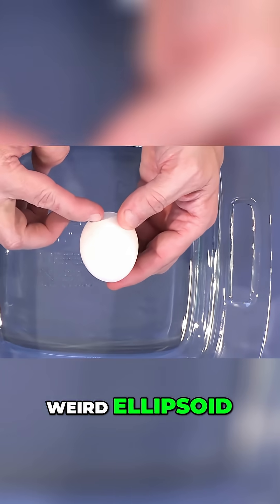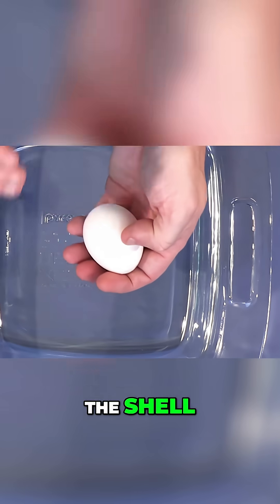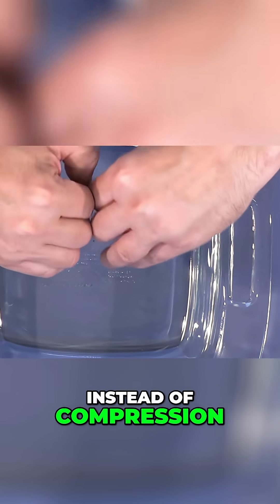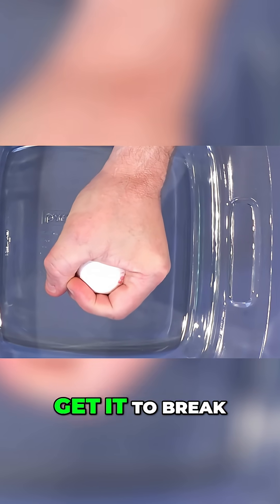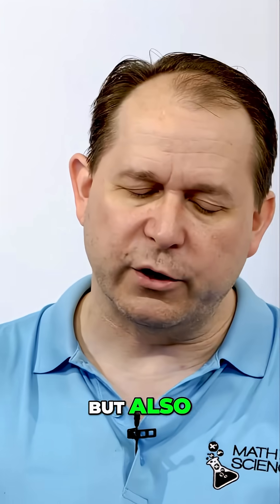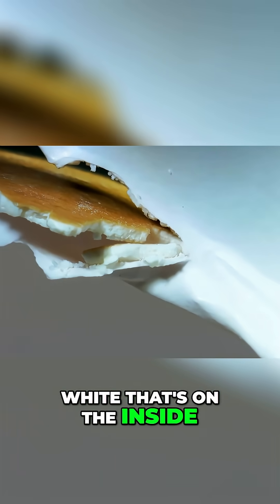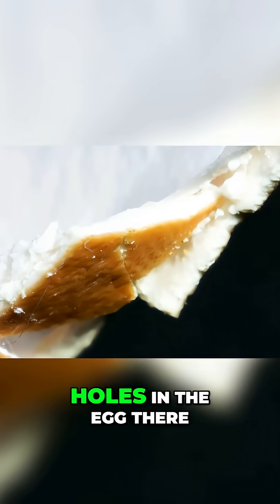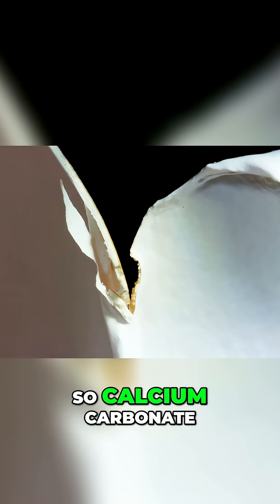The Egg Challenge You’ll Lose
What if something as fragile as an eggshell was actually stronger than you thought? This short video dives into the surprising science behind the strength of an eggshell—nature’s delicate-looking armor that’s tougher than it appears. You’ll explore why it can withstand pressure when squeezed a certain way, and what that reveals about its design and structure.

It’s not just about eggs. It’s about how shapes, curves, and natural engineering play a powerful role in how materials behave under pressure. This video opens your eyes to a hidden world of strength in unexpected places, showing how geometry can make all the difference. Why doesn’t it crack when squeezed? What secret is nature hiding in that smooth, fragile shell?

This is the kind of video that will change how you look at everyday objects. Whether you're curious about biology, physics, or just love learning fun science facts, you'll walk away with a whole new appreciation for how form and function work together. If you've ever broken an egg and wondered how it holds together in the first place, get ready to discover the surprisingly strong science inside the shell.